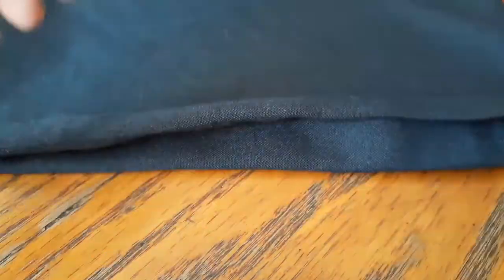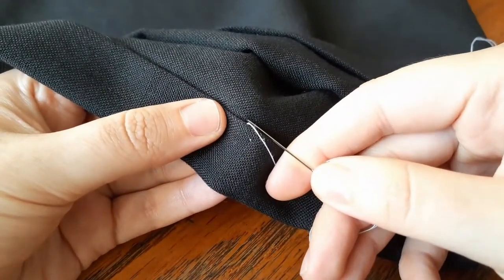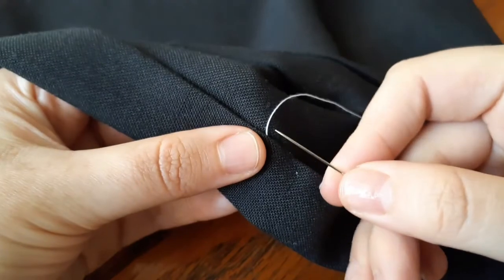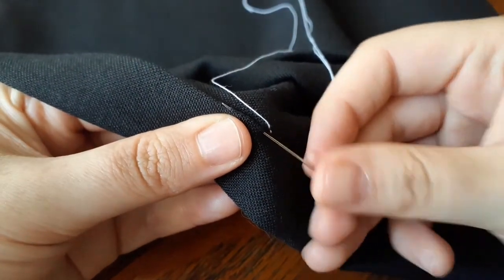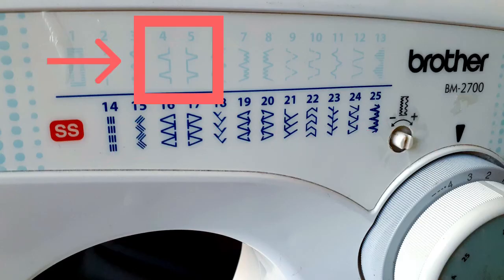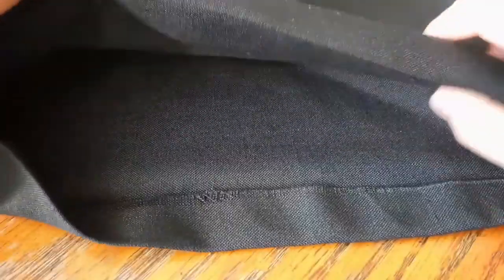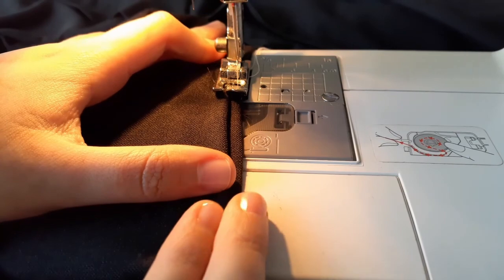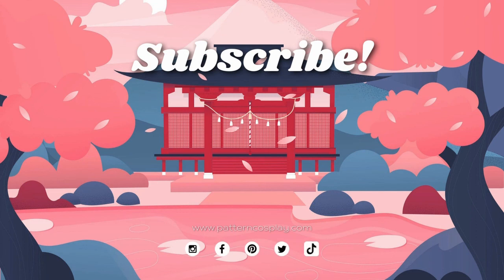Tutorial | Invisible Stitch (Ladder Stitch) by hand or sewing machine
⭐ English & Spanish Subtitles Available ⭐

💜 Visit us for more Cosplay Patterns!

📸 Background image Designed by pikisuperstar / Freepik